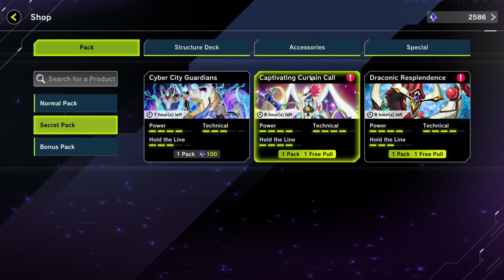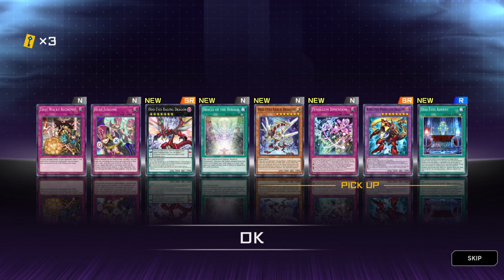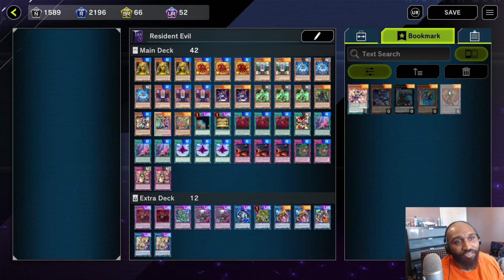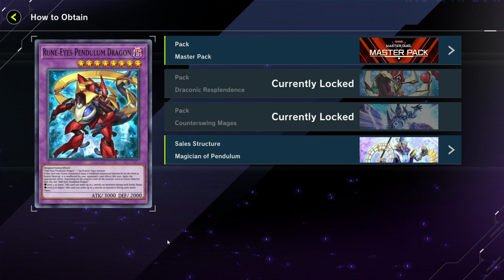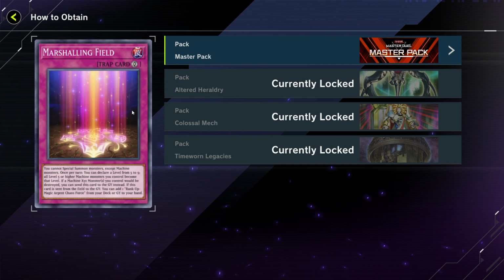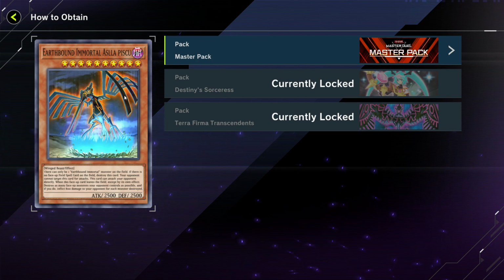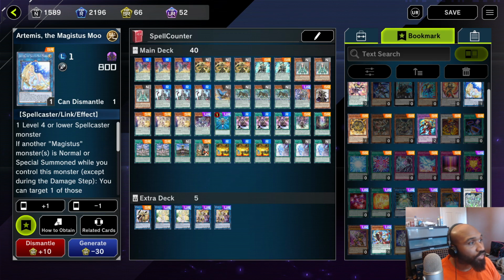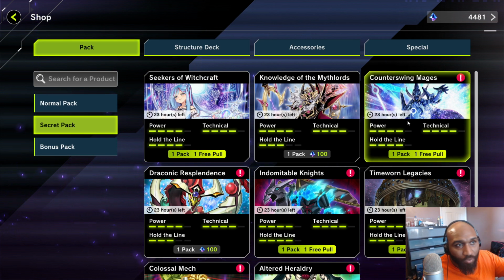HOW TO UNLOCKING MULTIPLE SECRET PACKS BY CRAFTING 1 CARD - Yu-Gi-Oh! Master Duel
00:00 Intro
00:12 Why This Is Important
06:44 SR Cards
13:14 UR Cards
17:40 Showcasing How It Works

INTRO/OUTRO MUSIC:
HalfNation

OUTRO SCREEN BY:
scFX